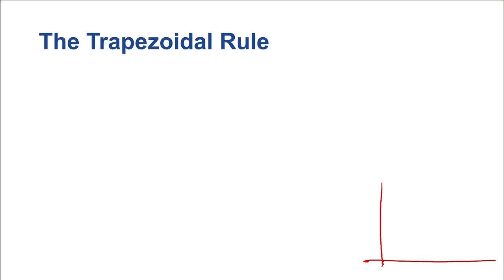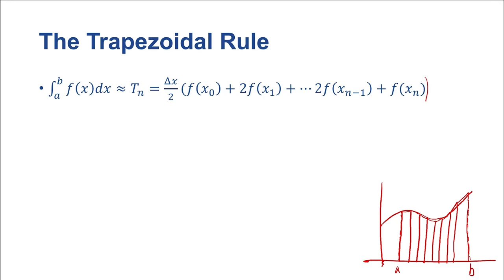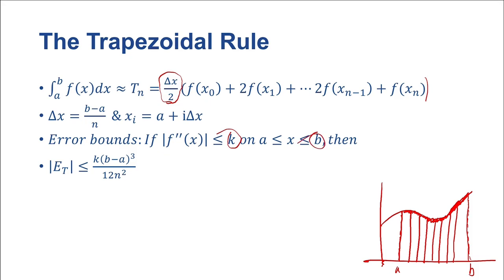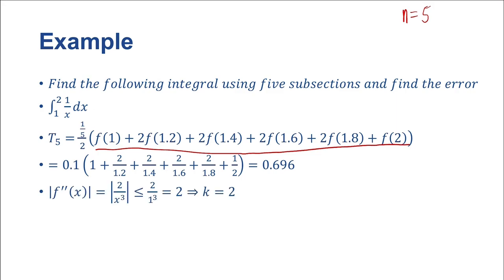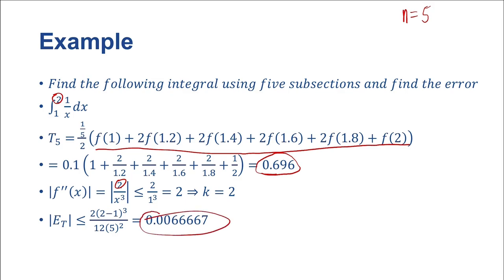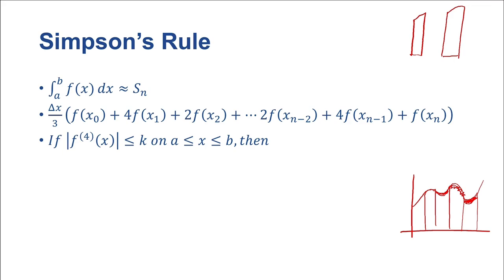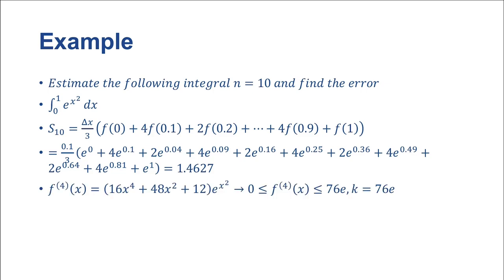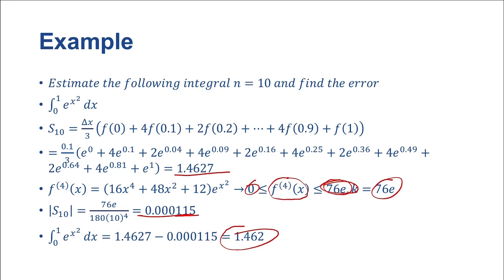Approximate Integration Tactics (SC-97)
Today we will look at the trapezoidal rule and Simpson’s Rule.

Lecture: Approximate Integration Tactics (97)
Course: Single Variable Calculus
Unit: Techniques of Integration